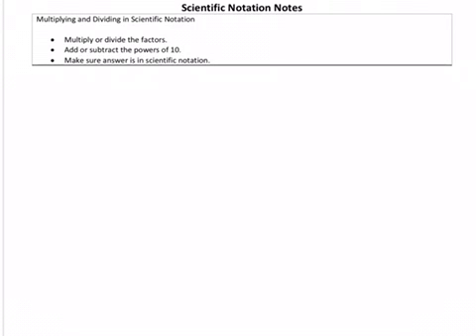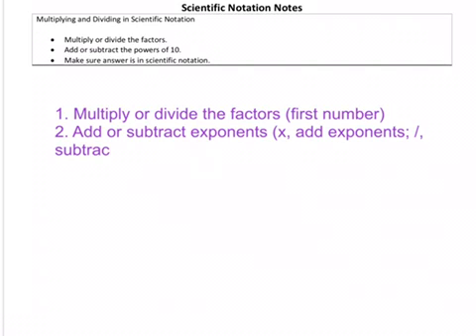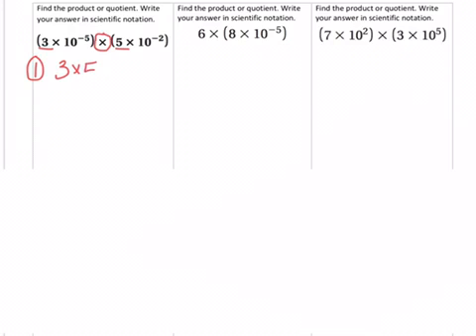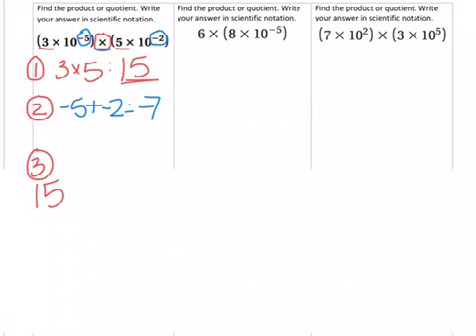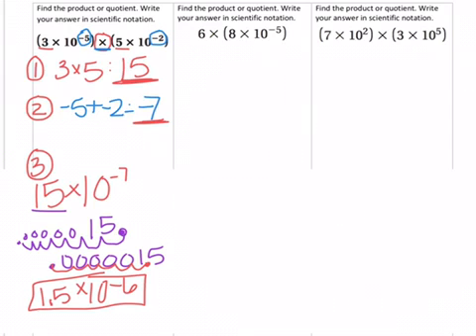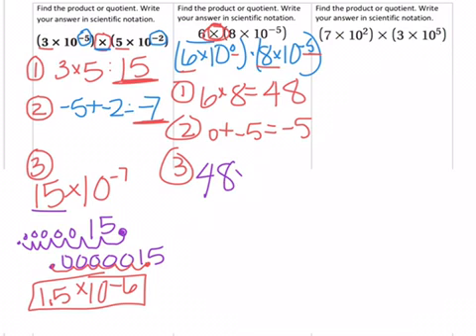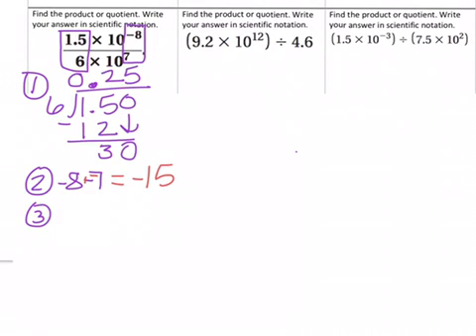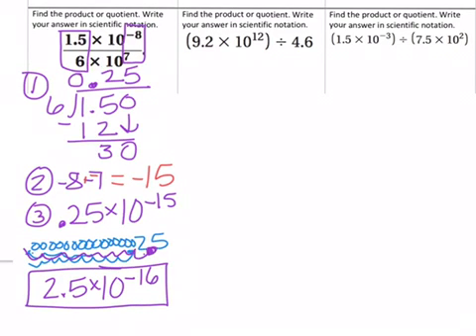Scientific Notation: Multiplying and Dividing